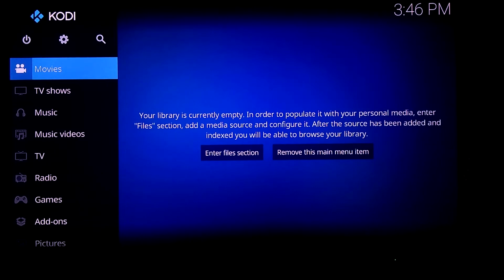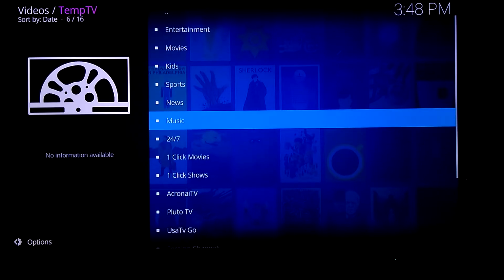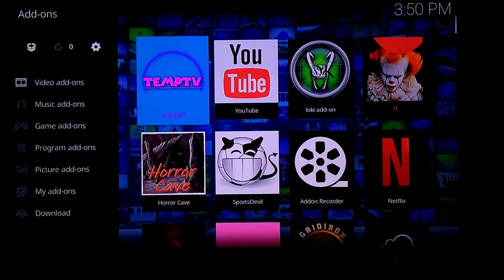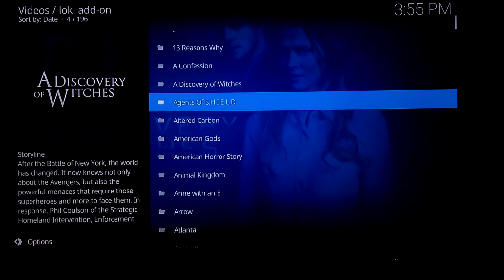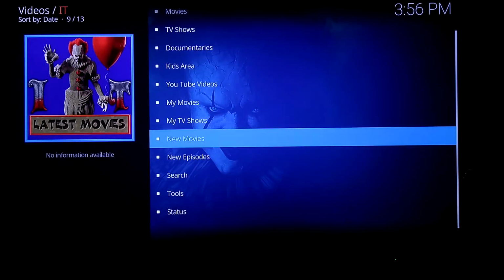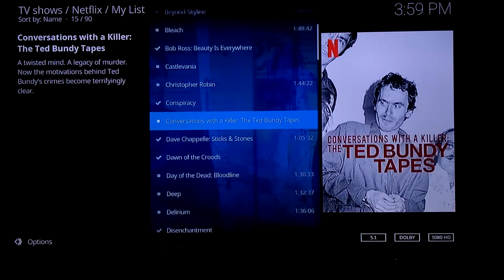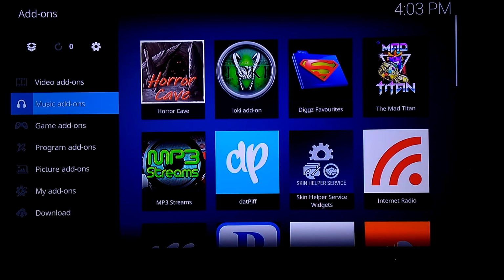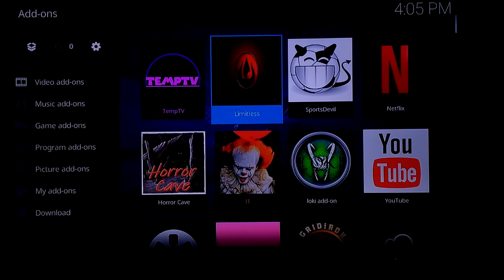Kodi Raspbery Pi 4 Update Netflix, Free Movie Channels, Live TV & more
Kodi Raspbery Pi 4 Update Netflix, Movie Channels & Live TV
Today we look at the newest Kodi update with the Diggz repo. with some quick examples of loading times and preferred addons